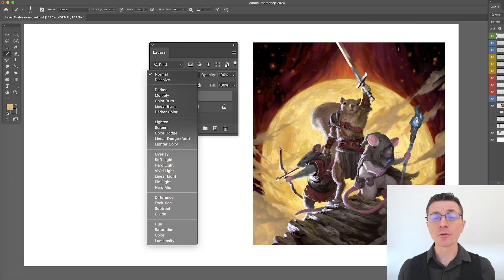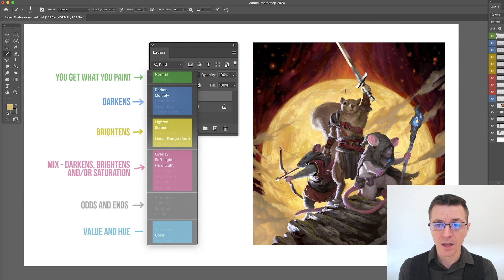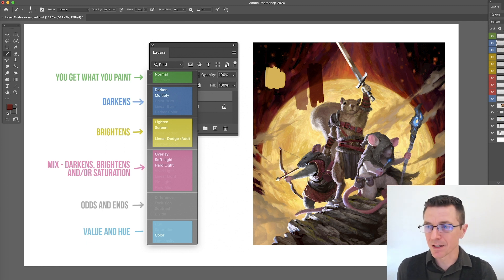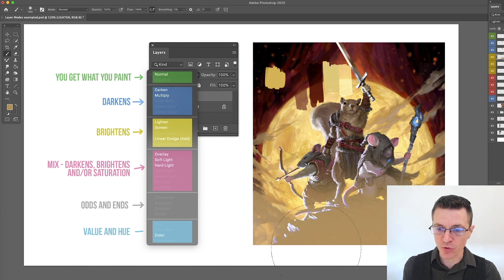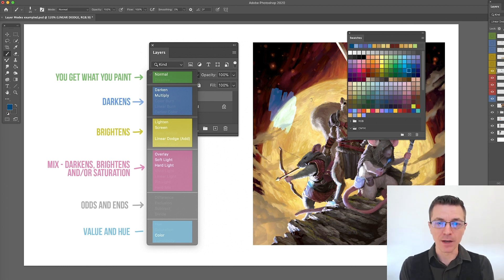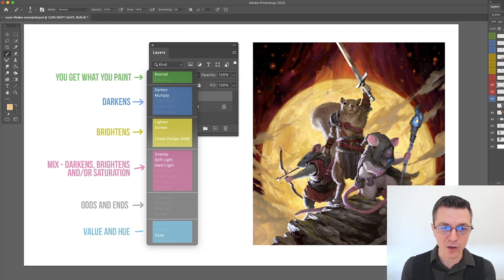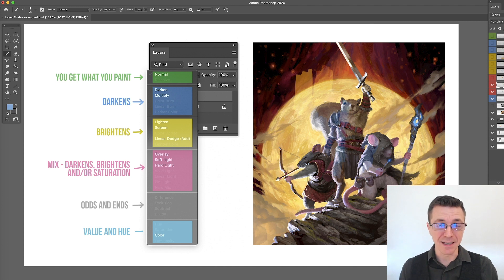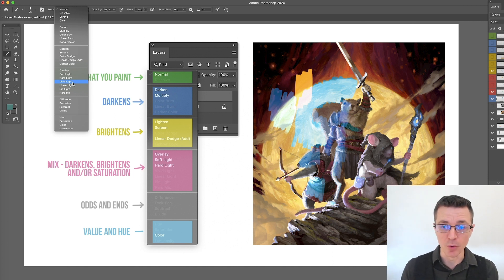Photoshop's Blending Modes for Digital Painting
CLASSES - Learn fundamentals to complex illustration with Clint in the 8-week classes at Swatches Academy,

Join illustrator Clint Cearley for a crash course on understanding Photoshop's blending modes as they pertain to digital painting. Which ones should you be using, what's the difference between them, and what do you use them for? These and other questions will be answered.

Join the Swatches Discord group for community, peer feedback, encouragement and resource sharing,